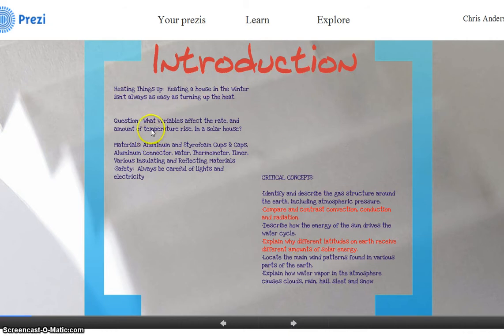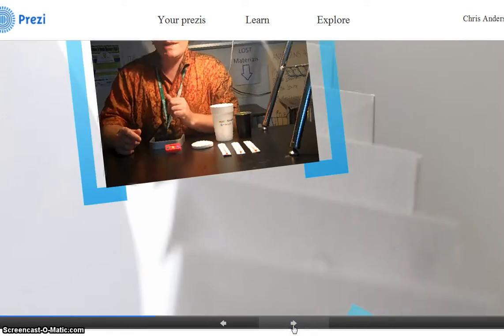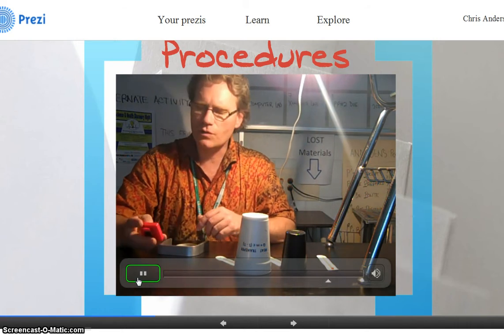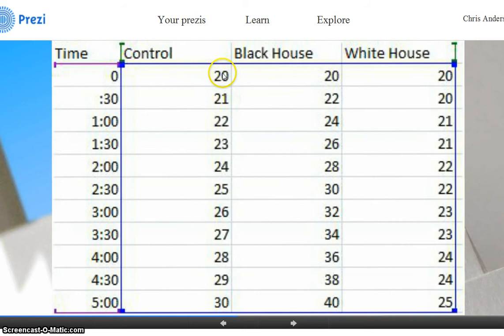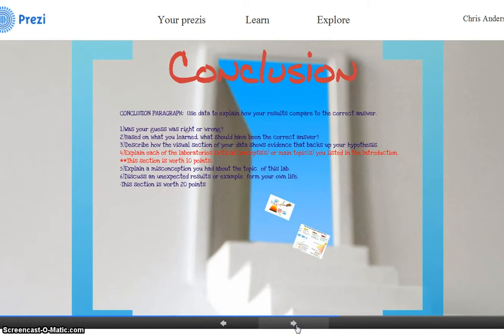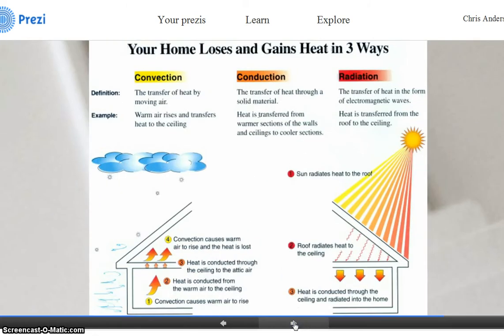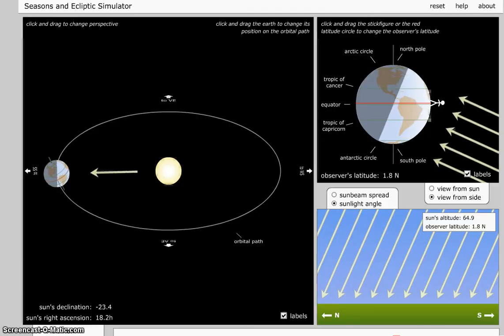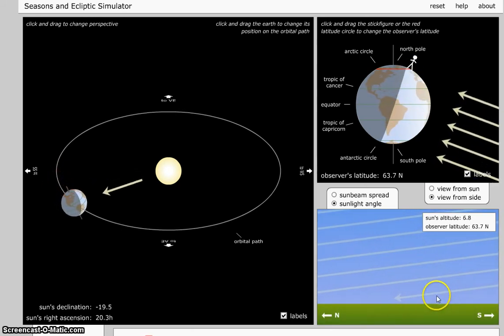Heating Things Up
This is a simple how to video that will help you to better understand the lab "Heating Things Up"